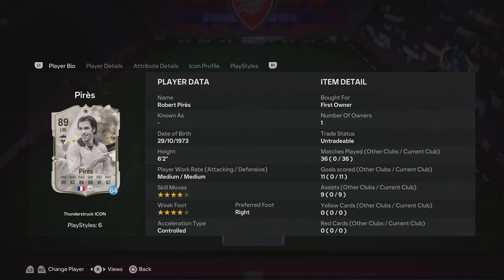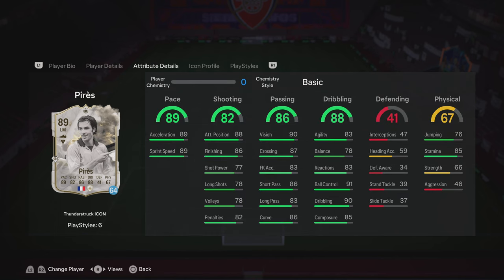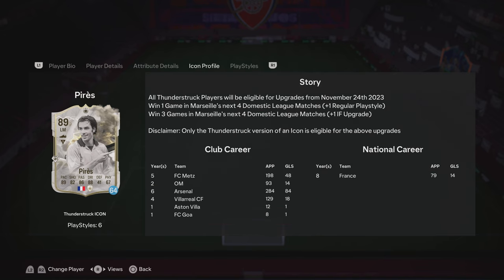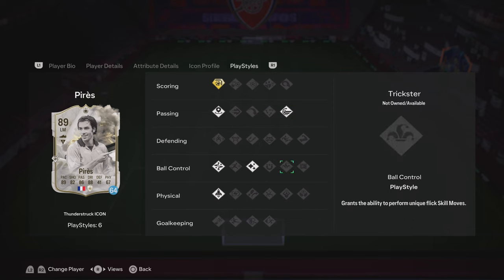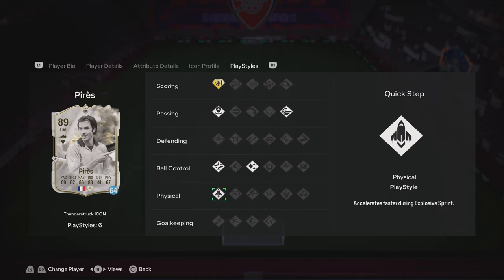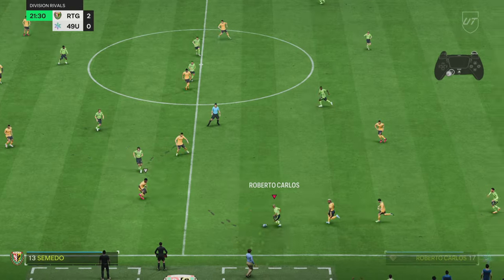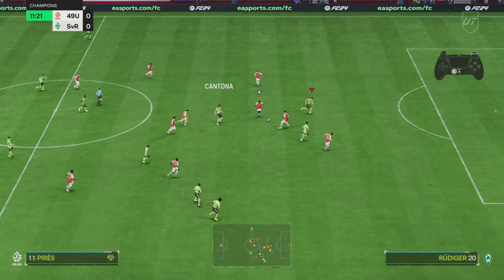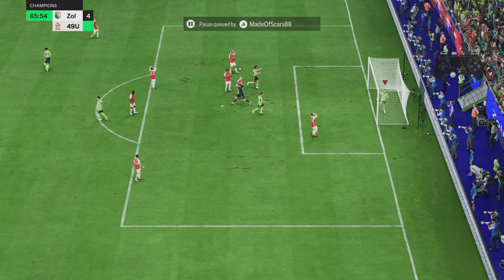Robert Pires | 89 | Thunderstruck Icon Player Review | EA FC24 Ultimate Team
Robert Emmanuel Pires (born 29 October 1973) is a French football coach and former professional player. He is widely considered as one of Arsenal's greatest ever players.

Pires played for French clubs Metz and Marseille prior to his time with Arsenal, where he won three FA Cups and two Premier League titles, including the club's unbeaten season of 2003–04. A former France international, Pires earned 79 caps between 1996 and 2004 for his country, including winning both the 1998 FIFA World Cup and UEFA Euro 2000. He has been included in the PFA Team of the Year for the 2001–02, 2002–03 and 2003–04 seasons, was the Player of the Tournament for the 2001 FIFA Confederations Cup, FWA Player of the Year for the 2001–02 season, Ligue 1 Young Player of the Year for the 1995–96 season, and was included in the FIFA 100 by Pelé. He was also voted by Arsenal fans as the sixth greatest player in the club's history.

Pires played the majority of his career as a left winger, but could also play all across the midfield or in a position to support the forward line. Pires used to be a coach at Arsenal.